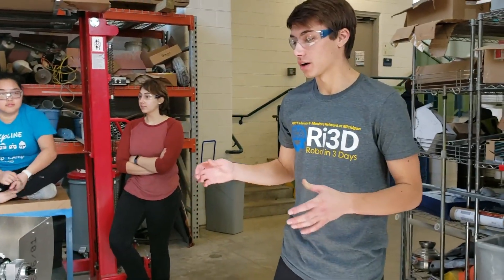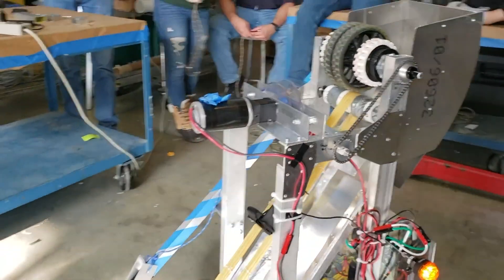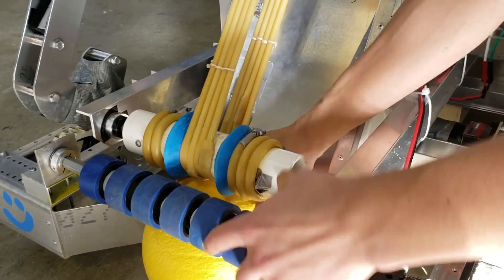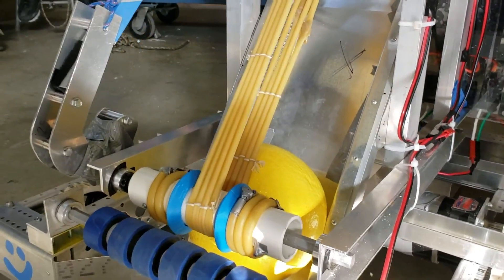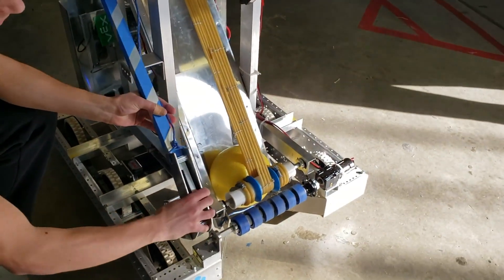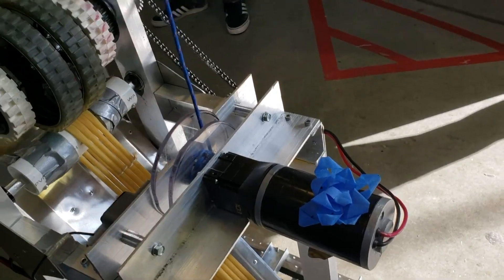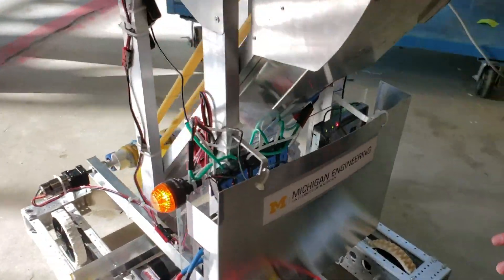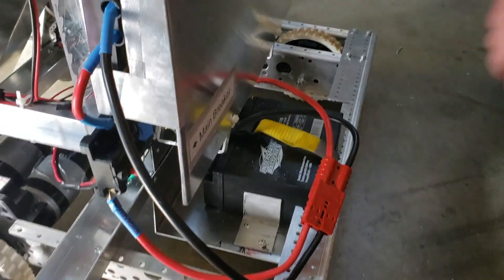Ri3D 2020 Robot Technical Overview | Michigan Robot in 3 Days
A technical overview of our 2020 robot!

Follow us for year-round FIRST fun!